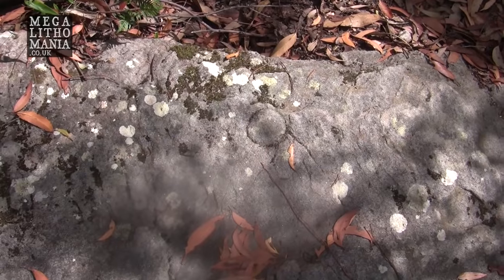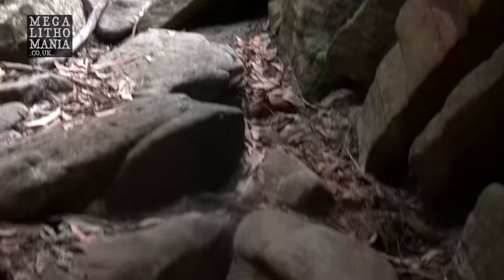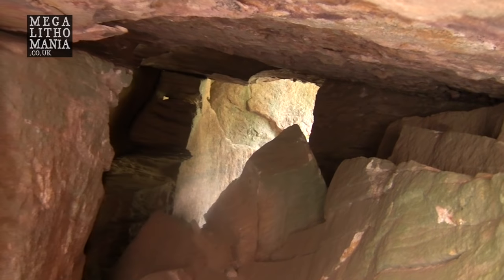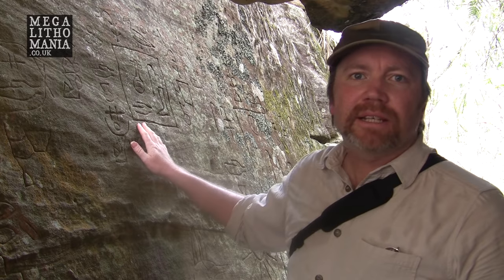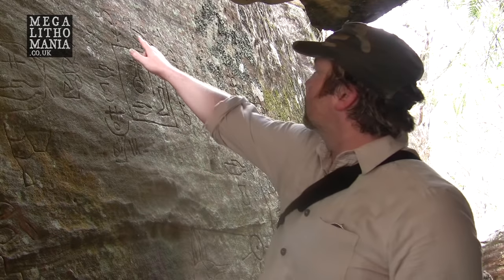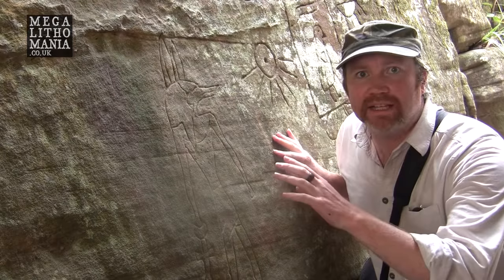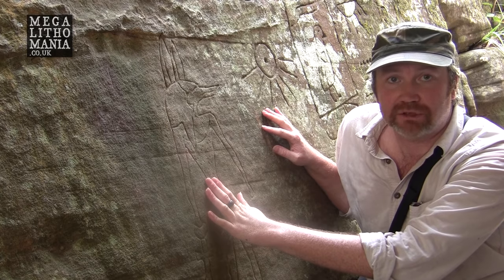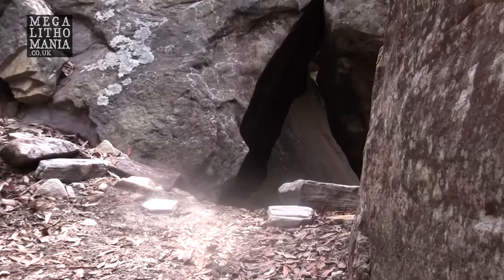Ancient Egyptians in Australia: The Mysterious Gosford Glyphs pt.2. Megalithomania Exploration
This is part 2 of an investigation of the mysterious hieroglyphs near Gosford in New South Wales. Are they really Egyptian? or are they a hoax? Please check out the Khemit School's excellent interpretation

Filmed, Produced, and Directed by Hugh Newman. Copyright Hugh Newman/Megalithomania 2014/2017.

to join Megalithomania on tours to Göbekli Tepe in Turkey, Ancient Mexico, Armenia, Egypt and Peru.

Download lectures from Graham Hancock, Andrew Collins & more at the